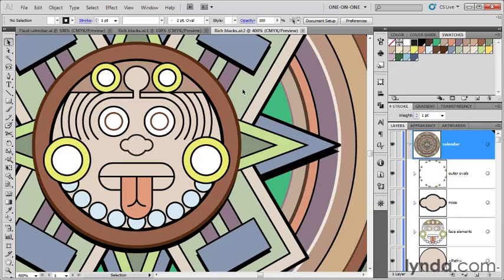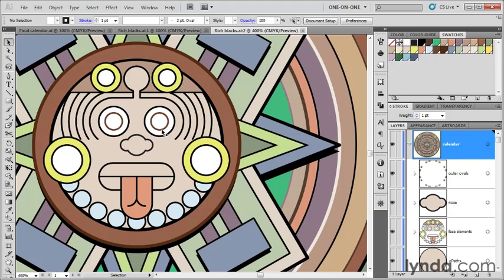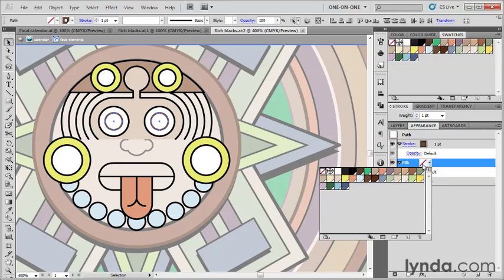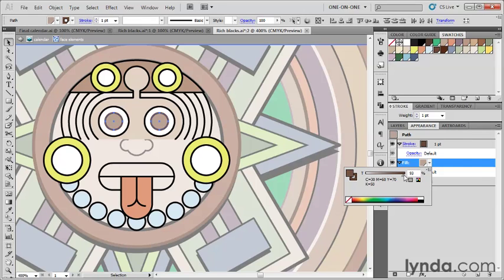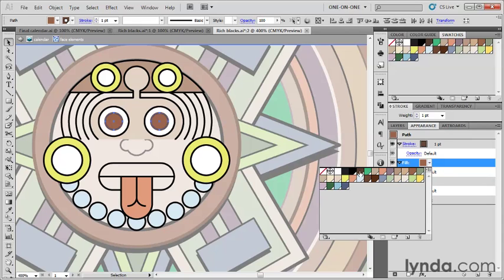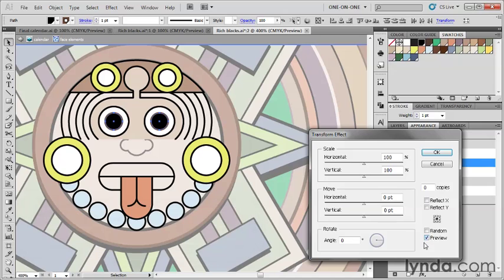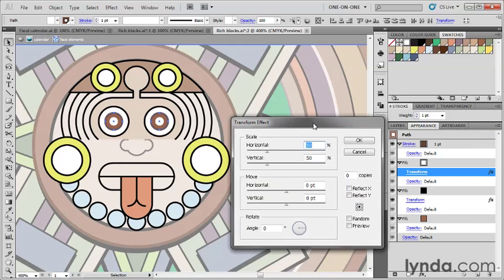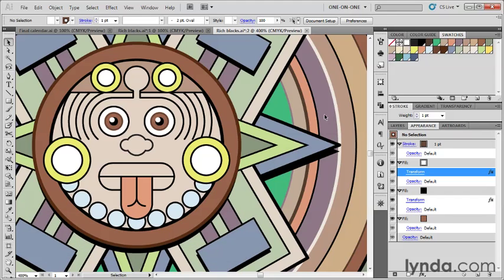baiOF_07_17.